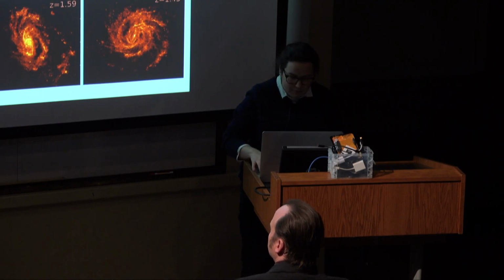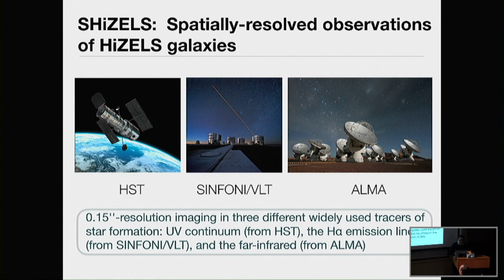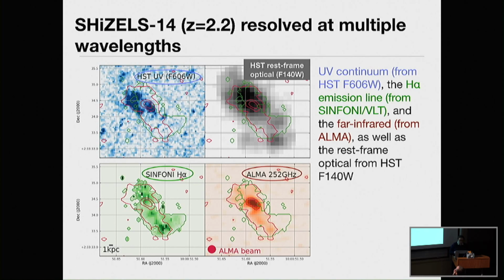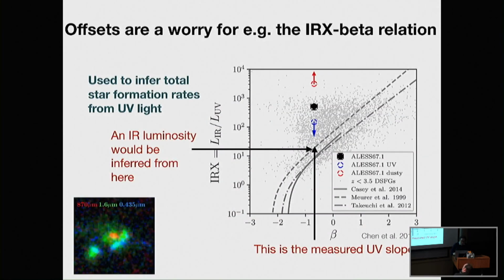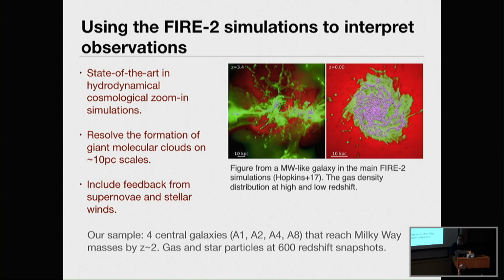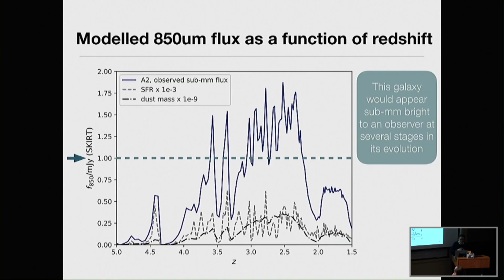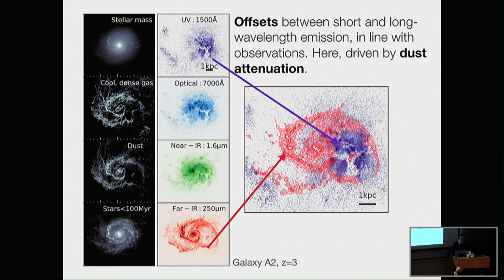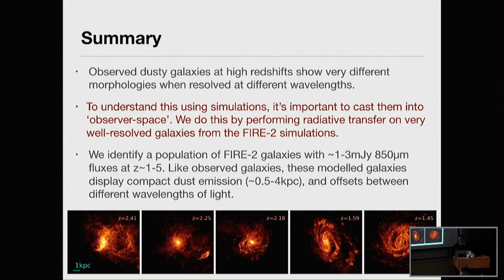ITC Luncheon February 13, 2020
Bart Ripperda (CCA): "Magnetic reconnection and plasmoid formation in black hole accretion flows"
Amaya Moro-Martin (STScI): "Cloudy with a chance of giant snowflakes"
Erika Wright (CfA): "Equity in STEM Engagement: Challenges and Strategies"